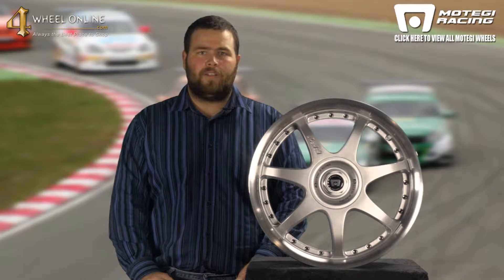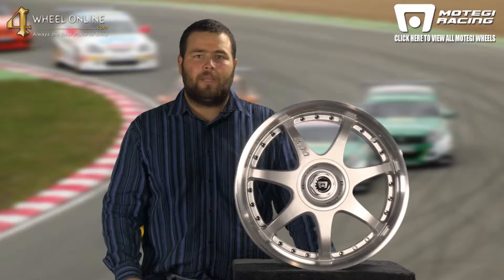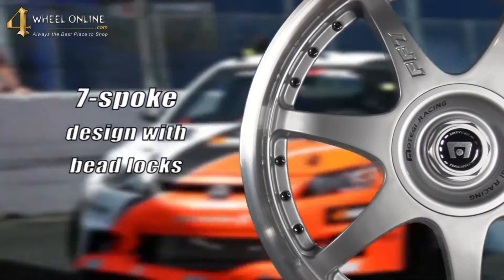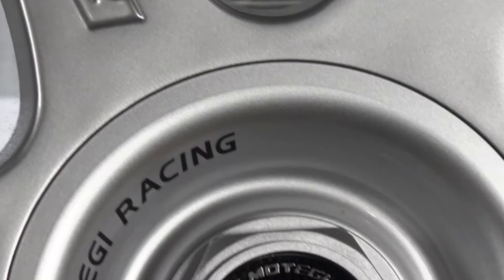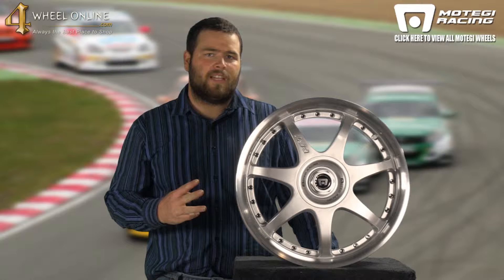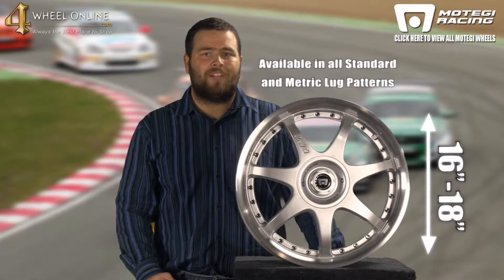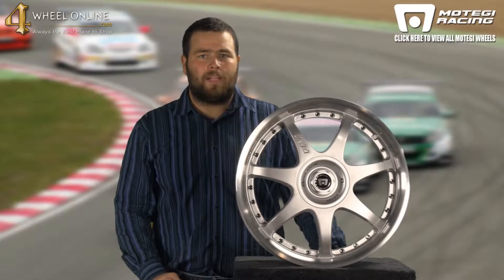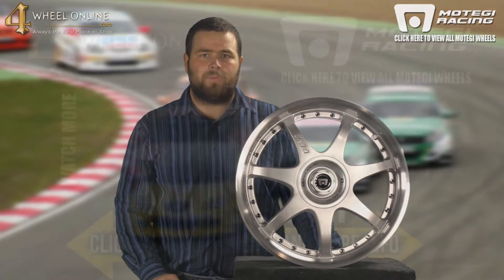Motegi Racing FF7 Silver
Improve your vehicle's performance and appearance with a new set of Motegi Racing FF7 Silver wheels at 4wheelonline.com

These wheels are available in a silver finish in sizes 16", 17", and 18".